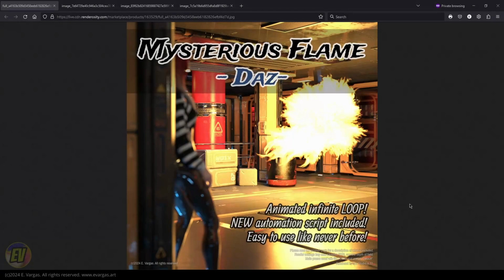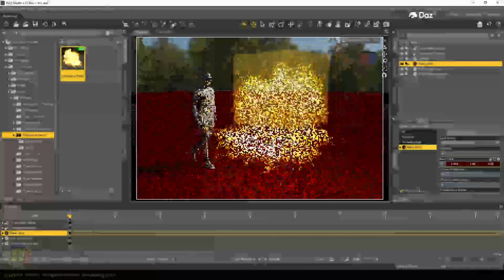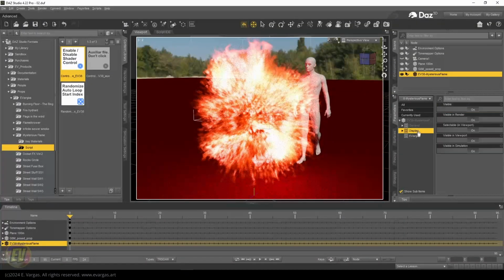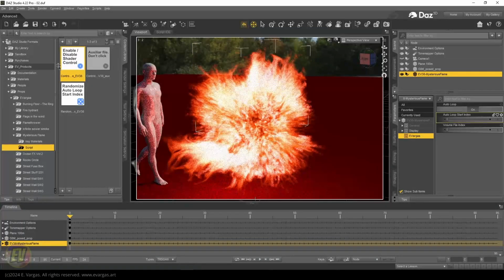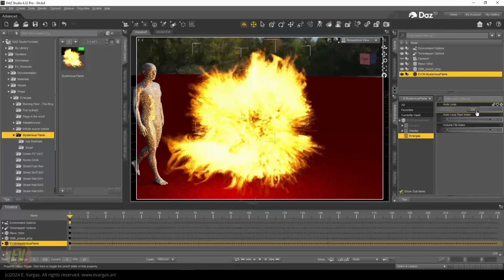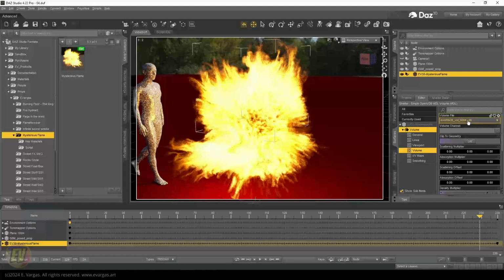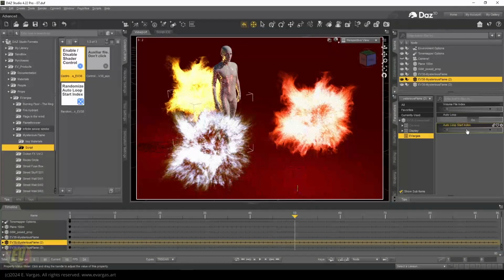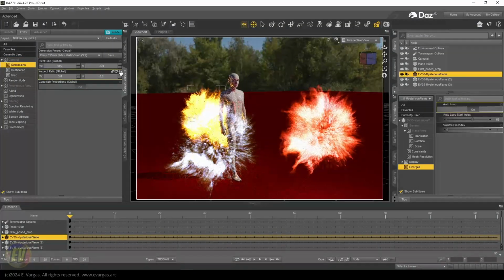Mysterious Flame for Daz Studio (animated emissive VDB)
How to use the "EV Mysterious Flame" for Daz Studio!

Timestamps:
00:00 - Intro;
01:05 - Prop load, materials;
03:30 - Scripts and node parameters;
05:31 - Randomizing the infinite loop;
06:16 - DS usage tip: how to reset a parameter;
07:13 - Manual animation: control the shader volume file without looping (script must be active);
08:36 - Animating the sequence in reverse;
09:29 - Example of speeding up the sequence (ending before 96 frames of timeline);
10:16 - Multiple props in scene;
12:49 - Ending.

GPU I use: Nvidia RTX 3060Ti.

Have fun!